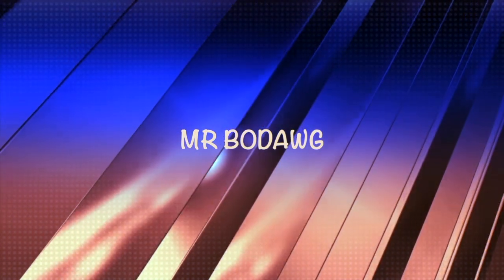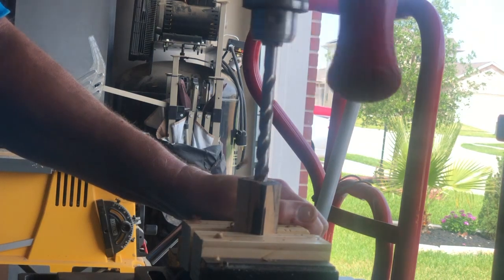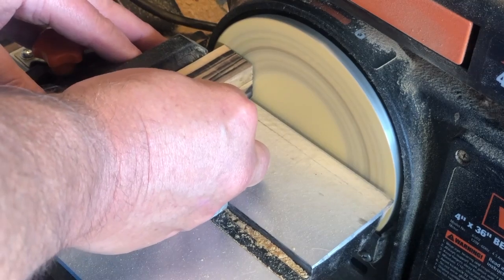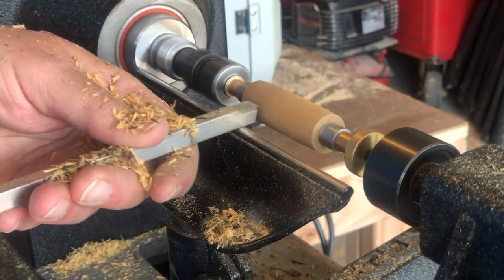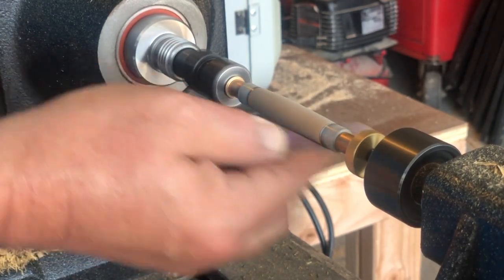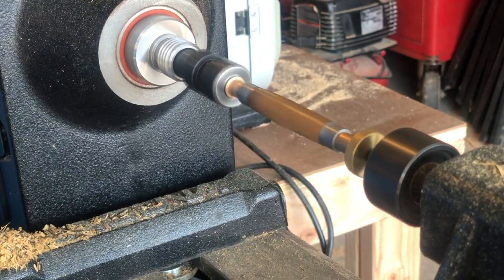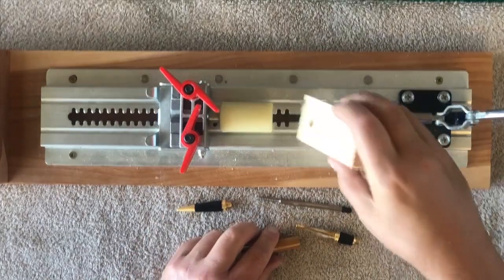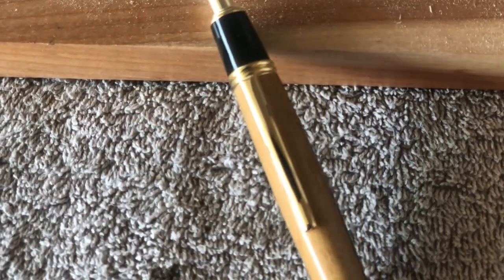My Journey Into Woodturning #8 - Black And White Ebony Segmented Pen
My Journey Into Woodturning #8 -  Black And White Ebony Segmented Pen. My First Segmented Pen. I took two pieces of Black and White Ebony trying to get a lot of grain detail. See how it turned out!

Videos I make are for entertainment and not instruction. Videos are how I do things / create.  My safety is “my” responsibility and “your” safety is “your” responsibility. Before beginning any project, be familiar with your equipment. Read the owners manuals and make sure you understand what you are doing. Always wear the the proper personal protective equipment. Have Fun!